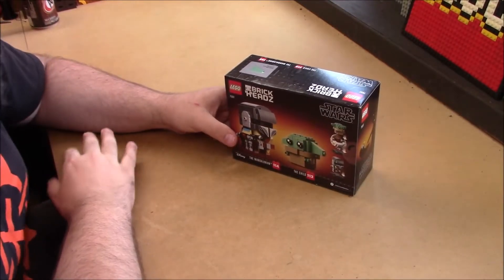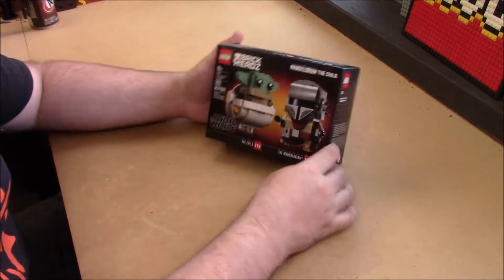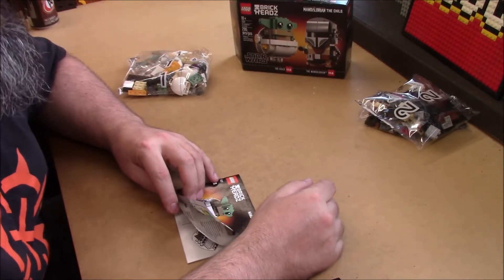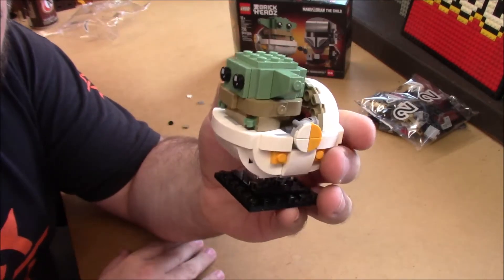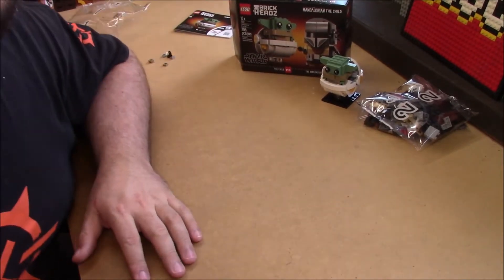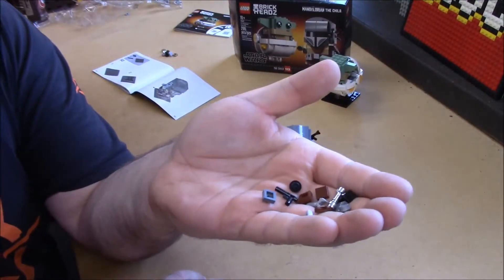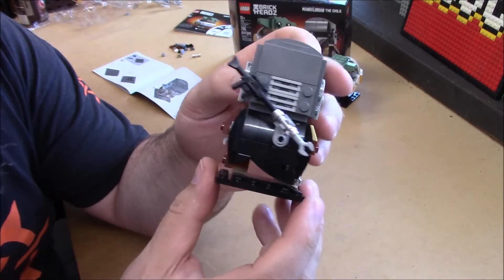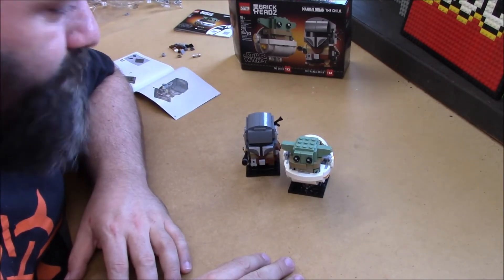LEGO By the Book - BrickHeads Mandalorian And Child (75317)